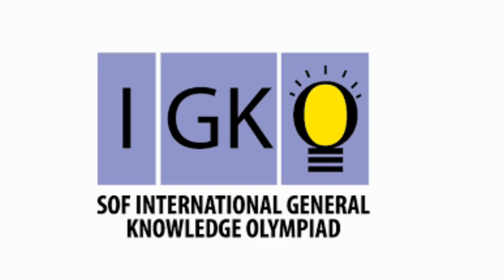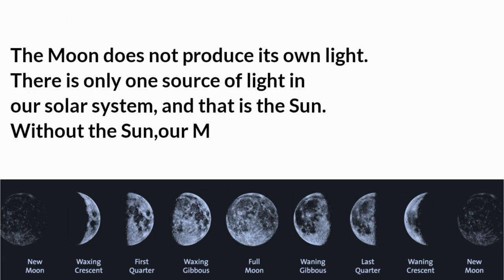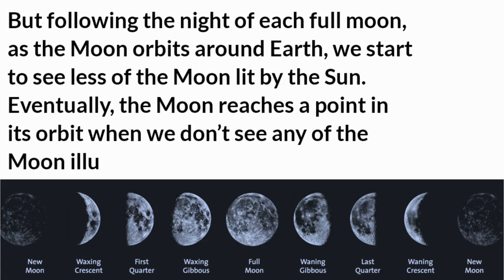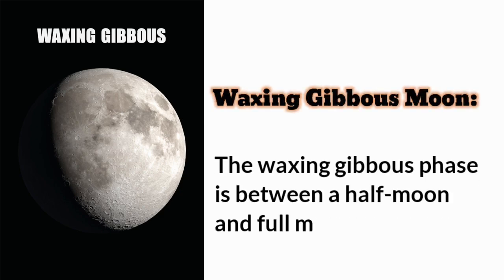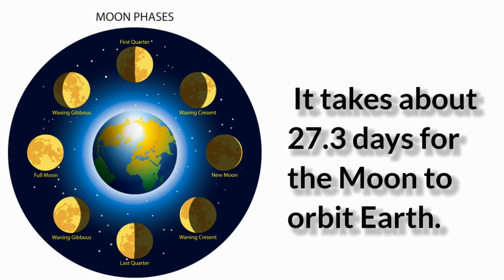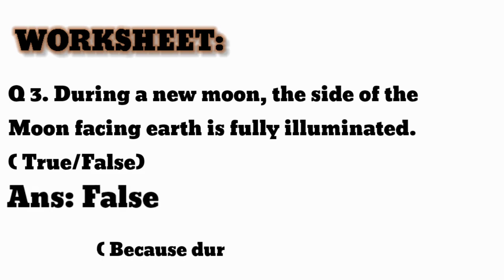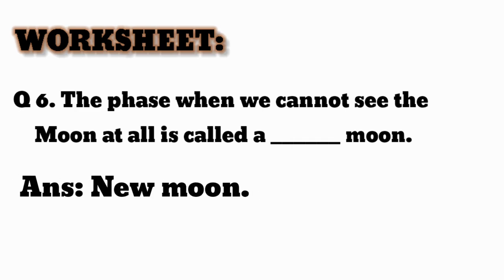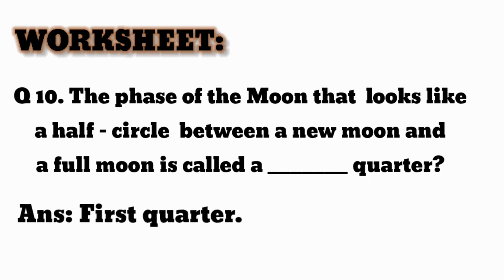Different Shapes of the Moon | Phases of the Moon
This is the third topic of the IGKO series " Different shapes of the Moon". In this video we learn about eight phases of the moon.